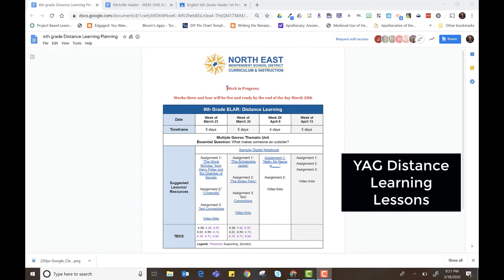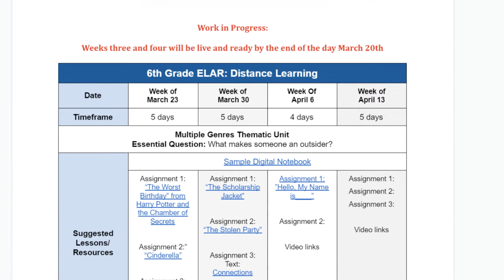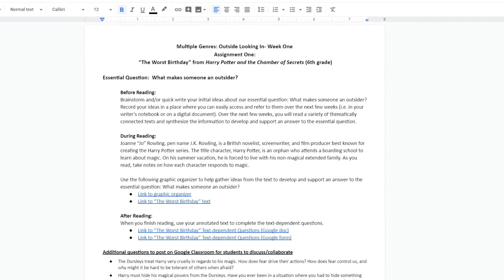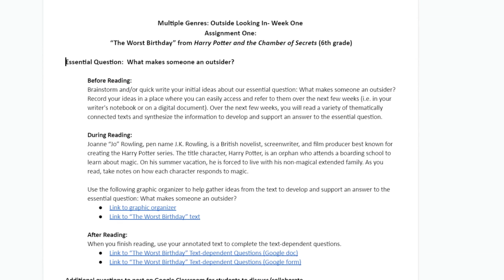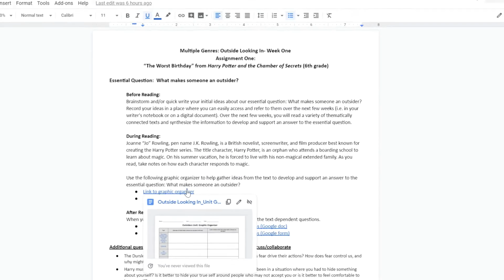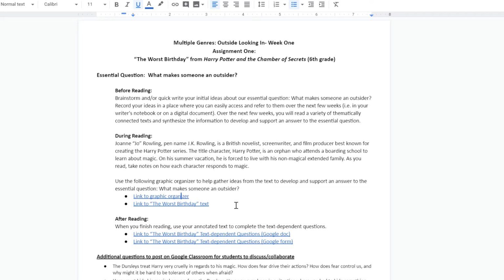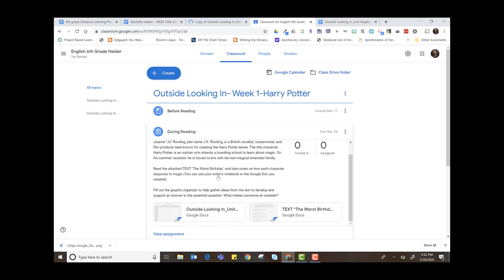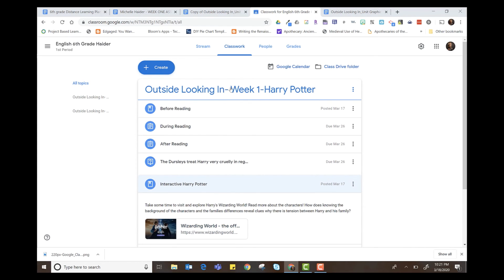Transforming YAG Distance Learning Lessons to Google Classroom